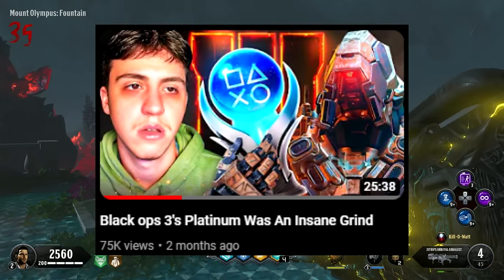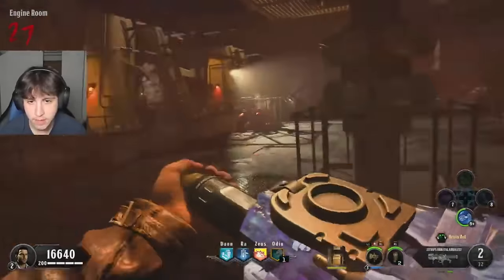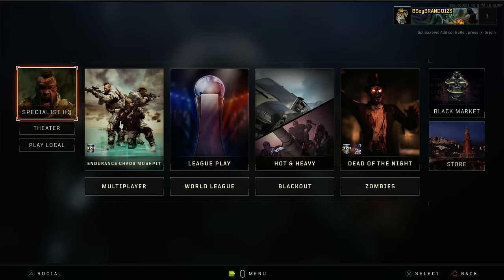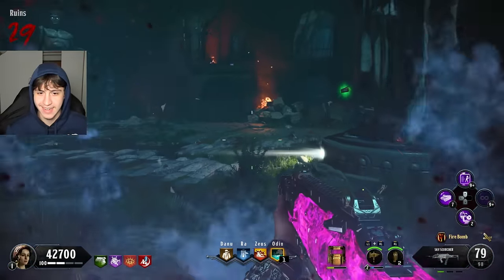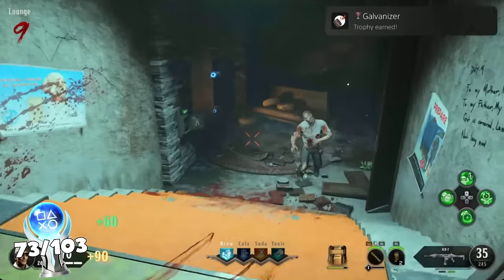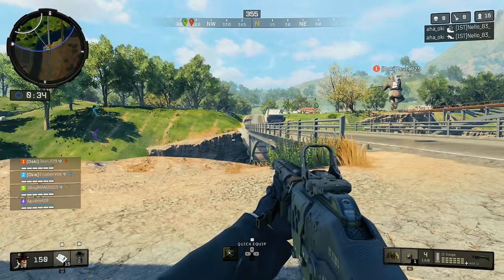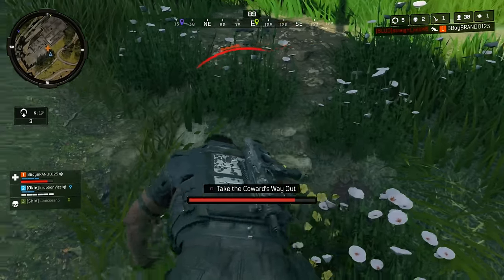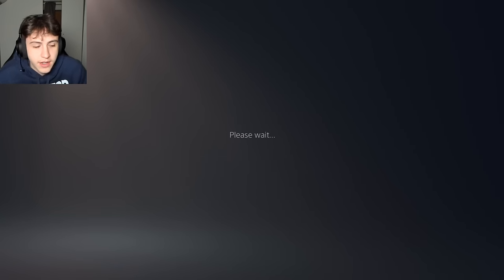Black Ops 4's Platinum RUINED me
In this video I got Call of Duty Black ops 4's Platinum. This was an excrutiating grind between zombies, blackout, multiplayer, and more. I even went the extra mile and decided to get the 100% which means getting every dlc trophy. 2 months of my life gone.

PSN: BboyBRANDO123
Platinum Trophy Count: 53
PSN Account Level: 322

Check out the CoD Platinum vids so far! The goal is to have every CoD game Platinumed by the End of 2024: